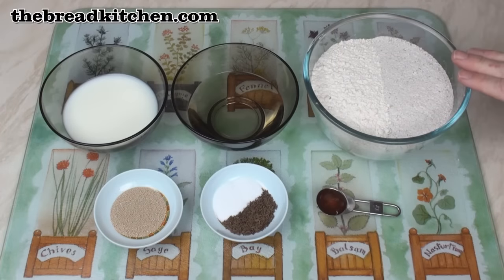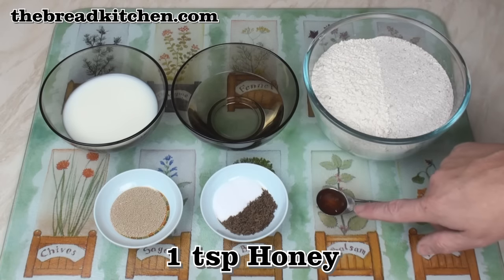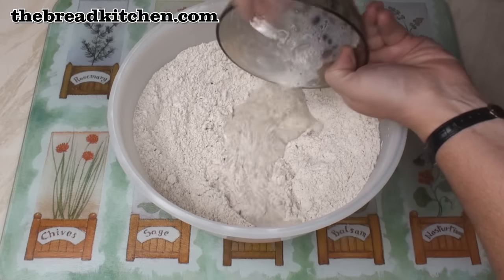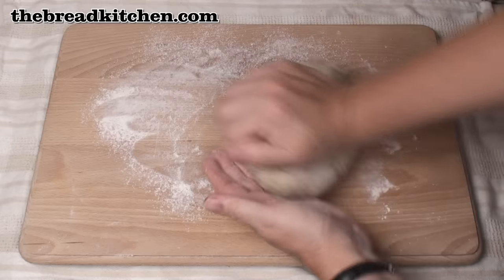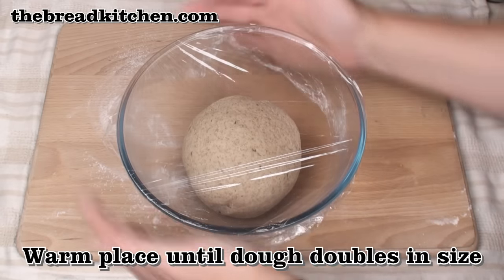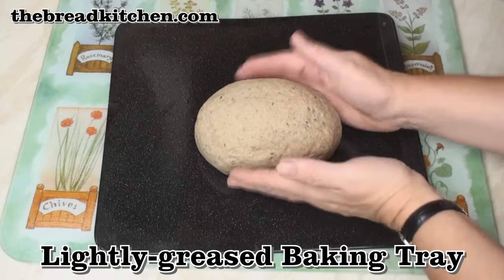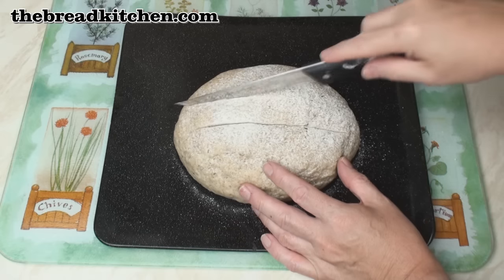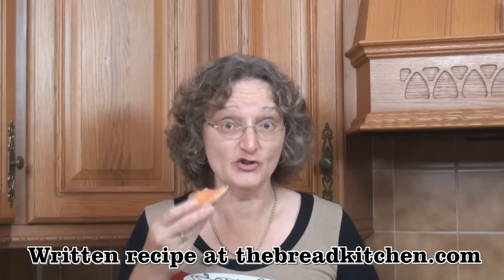Polish Rye Bread Recipe in The Bread Kitchen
This rye bread recipe uses a 50:50 mixture of rye flour and white flour. The result is a lighter texture than a traditional rye loaf.

Ingredients

    225 g (8 oz) rye flour
    225 g (8 oz) strong white flour
    140 ml (4¾ fl oz) lukewarm water
    140 ml (4¾ fl oz) lukewarm milk
    2 tsp dried yeast
    1½ tsp salt
    1½ tsp caraway seeds (optional)
    1 tsp honey

Instructions

    Dissolve the honey in the milk. Add the dried yeast, mix and leave for 10 minutes for the yeast to activate.
    Mix the flours, salt and caraway seeds in a large bowl. Make a well in the centre and add the yeast/milk and the water. Mix to a smooth dough.
    Knead the dough firmly on a floured surface for 10 minutes until the dough is smooth and elastic.
    Shape the dough into a ball, place in a lightly oiled bowl, cover and leave in a warm place for the dough to double in size. This could take 2-3 hours.
    Turn the dough out onto a floured surface, knock it back and knead for a further 2 minutes.
    Shape the dough into an oval loaf and place on a lightly-greased baking sheet.
    Cover with oiled film or place in a large plastic bag and leave in a warm place for the loaf to double in size. This could take around 2 hours.
    Dust the loaf lightly with flour and make two long slashes in the top of the loaf about 3 cm (1") apart.
    Bake at 190°C/375°F fan oven, 220°C/430°F conventional oven for 25-30 minutes or until golden brown and the loaf sounds hollow when tapped.
    Place on a wire rack to cool.

Notes
Substitute the milk with water if you prefer.

The lower gluten content of rye flour makes this dough harder to knead than a dough made with white flour. It also takes longer to rise too, but the result is worth it!

When thinly sliced this bread is excellent for eating with smoked meats, fish or cheeses.